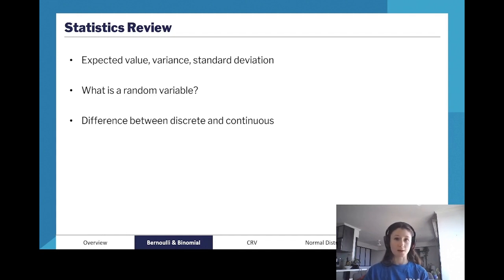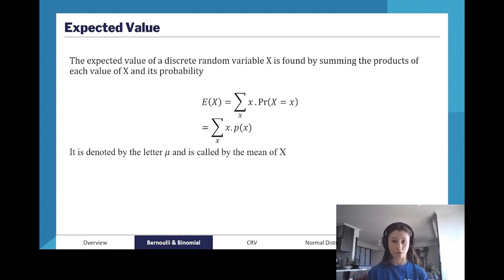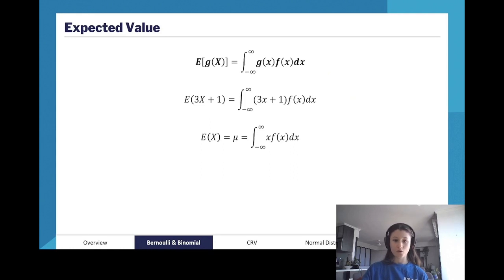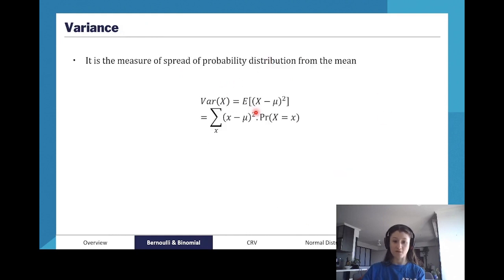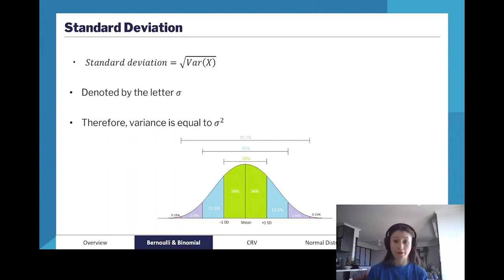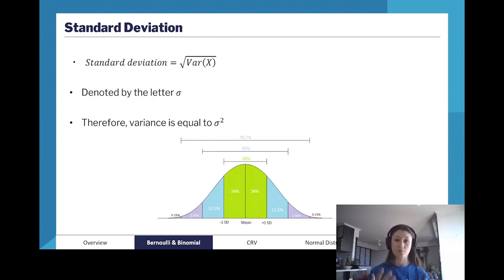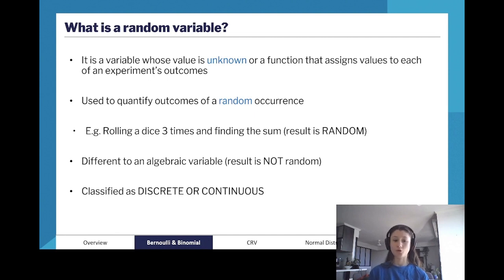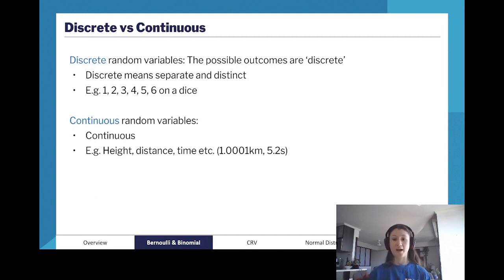Statistics Review | QCE Methods 3&4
An expert review of Statistics for QCE Methods 3&4. Covers everything you need to know including; normal distribution, standard deviation, probability, and more!